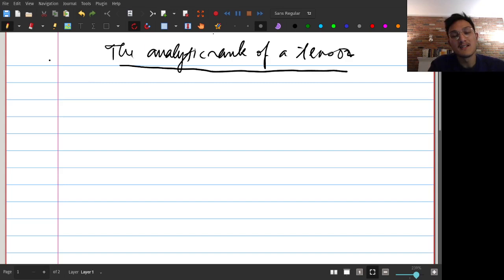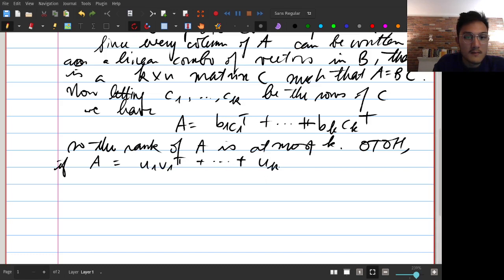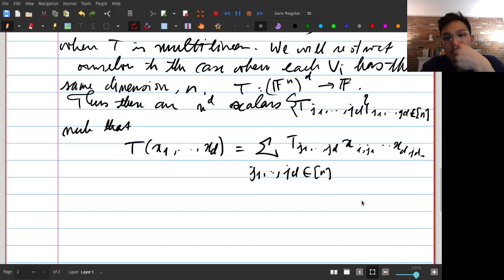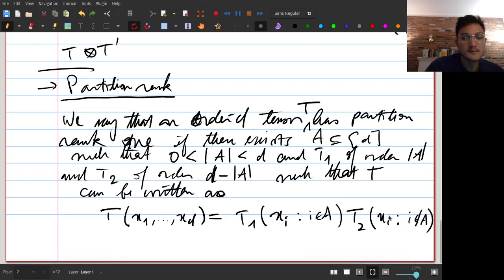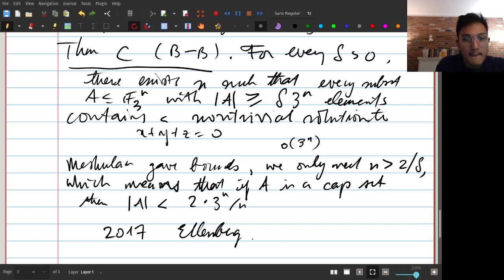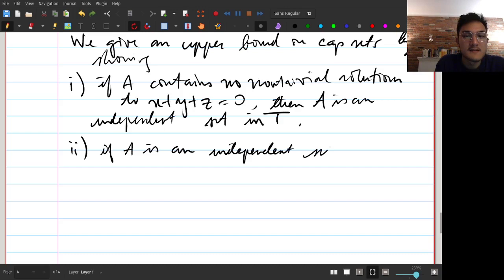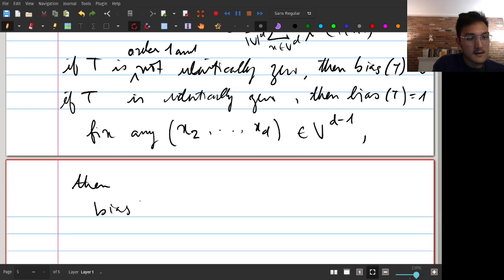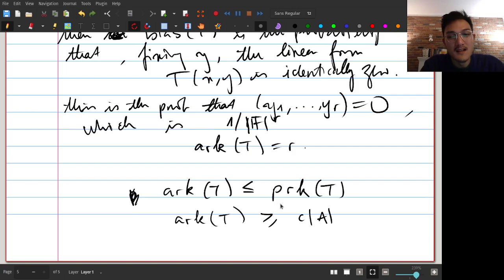The analytic rank of a tensor I: Various notions of tensor rank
Apologies in advance that this video is a bit rambly, with lots of definitions and history sprinkled in and sketches of results. The next two videos are more theorem-proof-theorem-proof affairs and will be more structured.

I forgot to mention that this video is based on a paper by S. Lovett called "The analytic rank of a tensor and its applications" [Discrete Analysis (2019), article no. 7, 10 pp.]. The next two videos in the series will be as well.

Here are the two excellent videos by Timothy Gowers on the slice rank applied to the cap set problem (IIRC, in the first he introduces the slice rank and proves a lemma, then in the second he gives the bound on cap sets):

0:00 Introductory mumbo-jumbo
1:19 Alternate definition of matrix rank and equivalence to the one you know
9:11 Definition of a tensor
17:06 The partition rank of a tensor
21:54 Sketch of application to cap set problem
34:40 Definition of the analytic rank
44:45 Summary and preview of next two videos